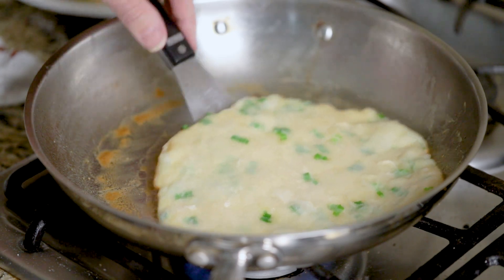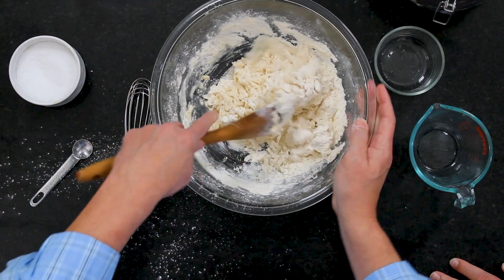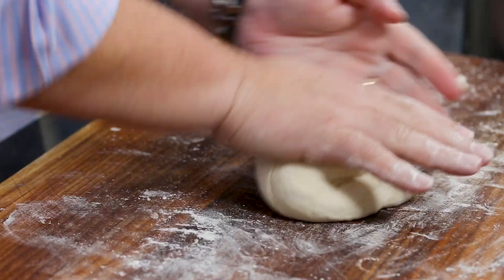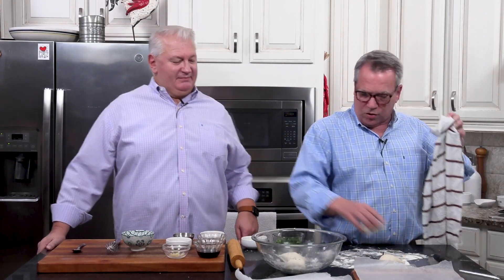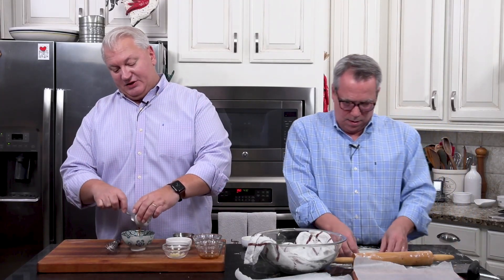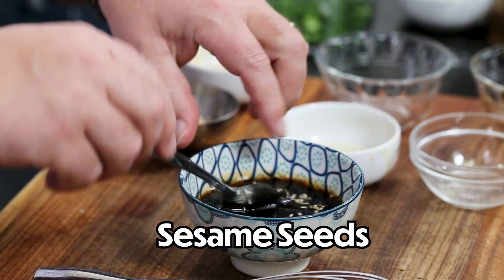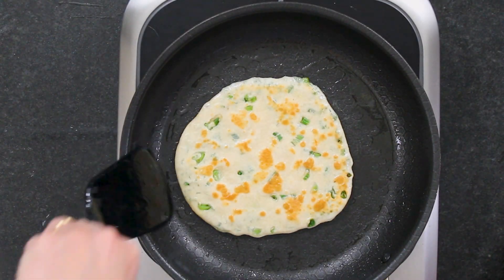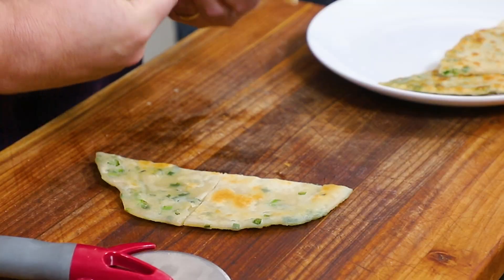How to Make (EASY) Scallion Pancakes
Scallion Pancakes with Sesame Dipping Sauce are addictively delicious. And they only take a few ingredients! But you will not believe the results! This recipe is foolproof and delivers restaurant-quality results! Fun and so yummy!

SCALLION PANCAKES INGREDIENTS:
2 cups all-purpose flour
1 tsp salt
1/2 cup hot water
1/4 cup cool water
3 tbsp vegetable oil
1 cup scallions, chopped

For the Sesame Dipping Sauce:
4 tbsp soy sauce
3 tbsp rice vinegar
2 cloves garlic, minced
1 tbsp honey
1 tsp sesame oil
1 pinch sesame seeds
1 tbsp scallions, chopped